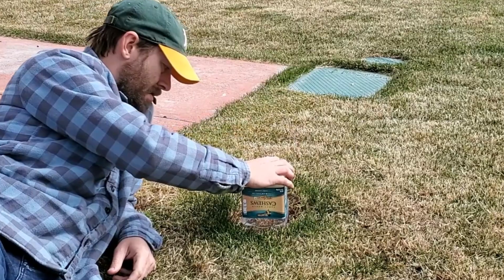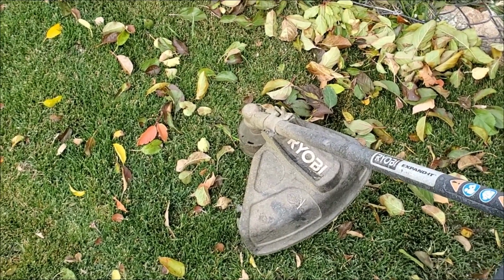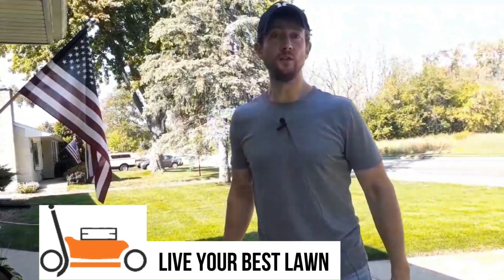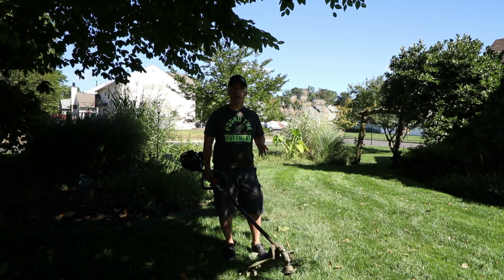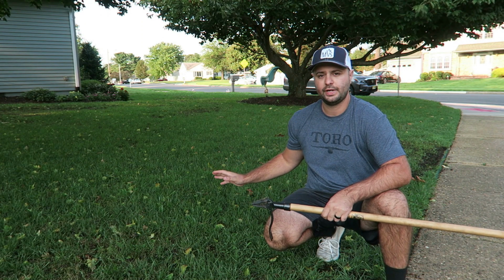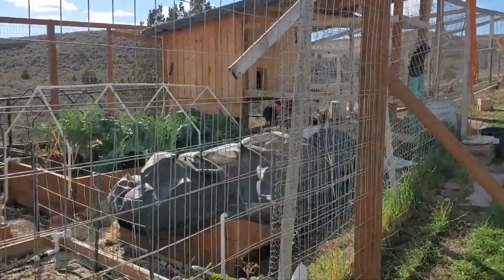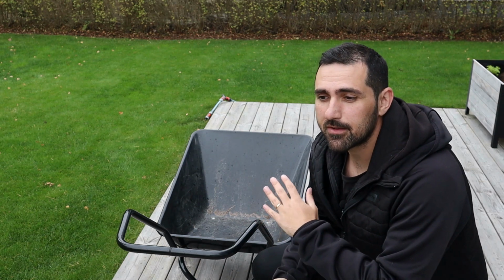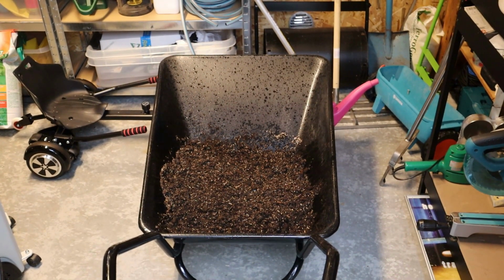These ODD Lawn Ideas WORK! (Surprisingly Well Too)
Here are six interesting and somewhat non-obvious lawn ideas that work really well. To produce this video I had four new lawn creators this year help me create their own segments describing their own unique ideas.

I highly recommend you check these guys' channels out and support them. They each have been at this for the season and are each growing as creators with their own unique ideas and perspective.

► Video Chapters ◄

00:00 Intro
00:35 Trick #1 - Fence Line Leaf Management (Turf Mechanic)
02:56 Trick #2 - Lawn Fungus/Disease Treatment (Live Your Best Lawn)
03:41 Trick #3 - Reload Your Weed Eater Much Faster (Lawn Journeys)
06:01 Trick #4 - Post Emergent Weed Kill Made Dead Simple (Organic Lawn Warrior)
07:50 Trick #5 - Protect Grass Seed From Cold Temps & Animals (Turf Mechanic)
09:07 Trick #6 - Pre-Germinate Seed Before Sowing (Sam's Lawn)
11:20 Bonus Trick

Products mentioned in this video include the following:

►Milk (You'll Need A Liquid Sprayer)◄
If you are going to spray milk on the lawn then you'll need a basic sprayer. I've used the Field King 2-gallon battery sprayer all year this year. It's cheap and simple - a good starter sprayer but not one to plan on using for multiple seasons.

► After Market Trimmer Heads◄
These are replacement powerheads that can be installed on your existing weed eater or string trimmer to make line management a lot simpler. These heads will not work with all trimmers but if you have one that is compatible then this should be something you consider to simplify your jobs around the yard.

Pivotrim (.095 trimmer line)

Weed Warrior (fixed blade)

► Grandpa's Long-Handled Weeder◄
If you want to pull weeds simply without having to bend over or apply herbicides then it's hard to find a more durable and useful tool than the Grandpa's Weeder tool that Joe demonstrated in his segment. It's one of those tools that you buy once and use forever making it a screaming deal.

► Crop Cover◄
I use crop cover all the time when I put seed on the ground. It's almost as important as the dirt in my opinion. Crop cover can be purchased in large rolls and can even be used for full lawn renovations. Notice how affordable it is and remember it can be used over and over again

► Pro Plugger ◄
I use the Pro Plugger to take core samples, transplant plugs, and to pull established weeds from my lawn. You can see a full review video I made on the Pro Plugger